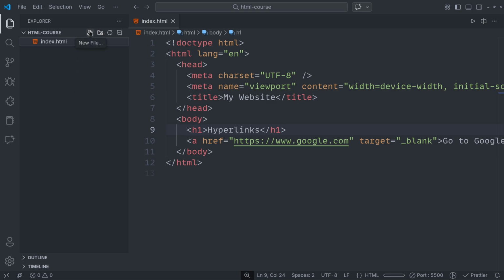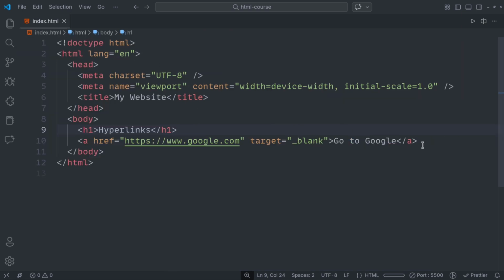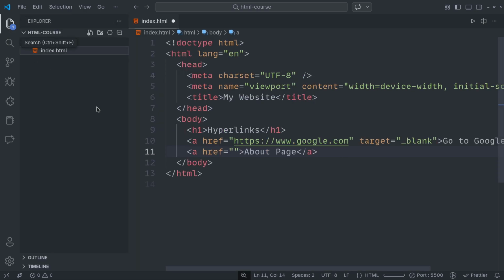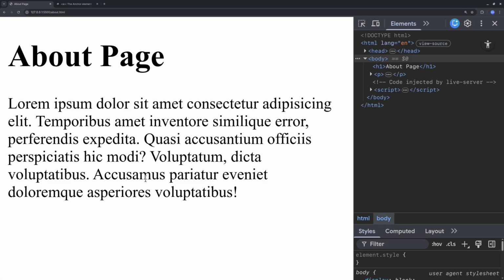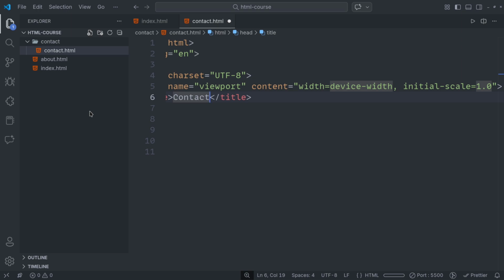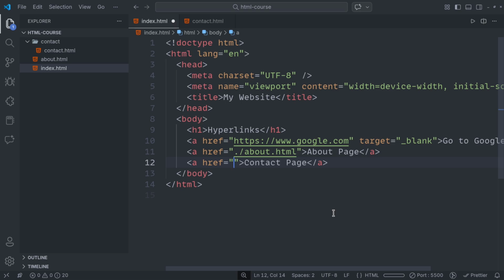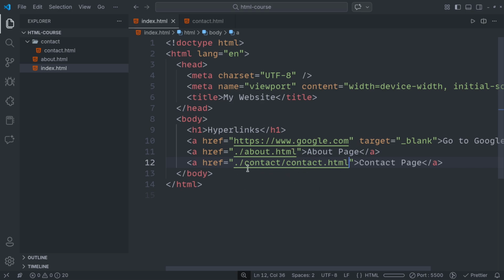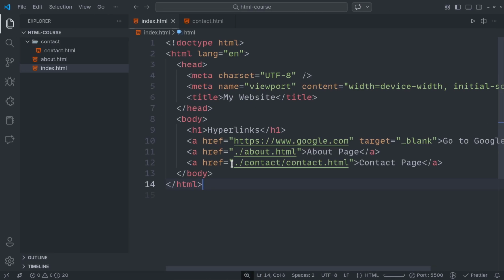HTML Relative Links Explained | Link Pages the Right Way 🔗 - HTML Course 🔥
In this lesson from the Ultimate HTML Course, you'll learn how to create relative links in HTML to connect pages within your own website.

Relative links are one of the most commonly used types of links in web development. They make your website easier to maintain and allow you to navigate between pages without using full website URLs.

In this video, you'll learn:

✅ What relative links are
✅ How relative links work in HTML
✅ How to link between pages in the same project
✅ How file paths affect your links
✅ Common mistakes to avoid when using relative links
✅ Best practices for organizing your website structure

By the end of this lesson, you'll be able to confidently connect multiple HTML pages using relative links and understand when they should be used instead of absolute links.

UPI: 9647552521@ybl